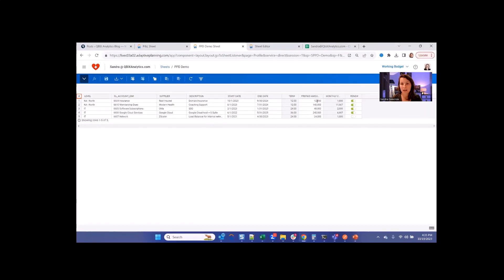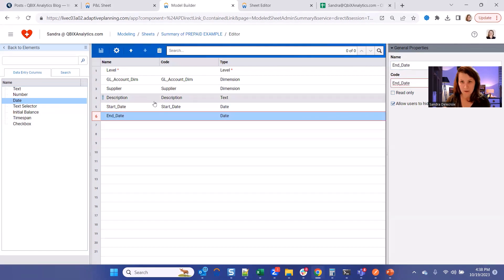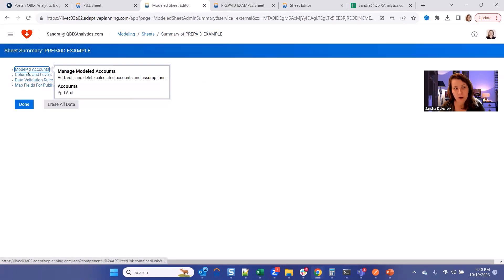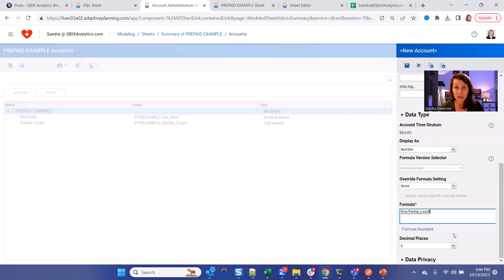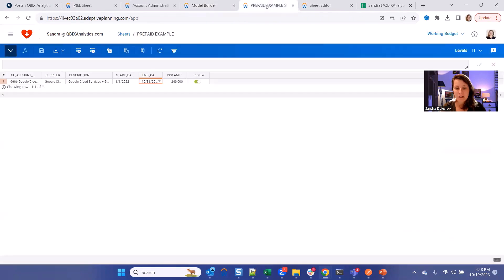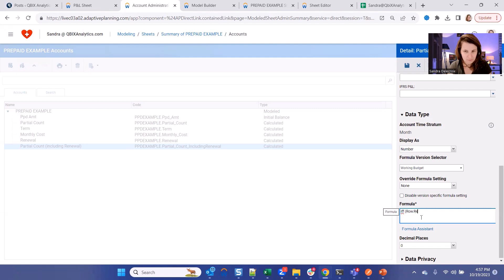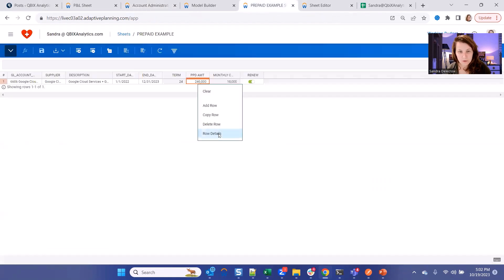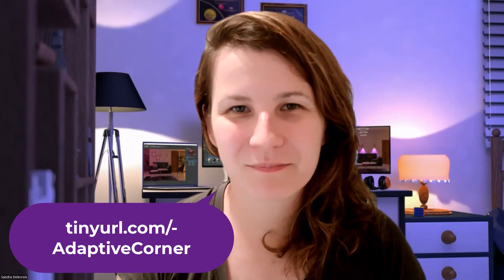How to build a prepaid model in Workday Adaptive Planning step by step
How to build a model that calculates your prepaid expenses, using a modeled sheet